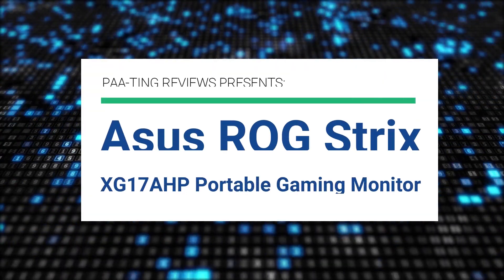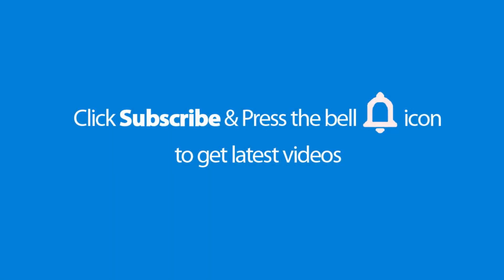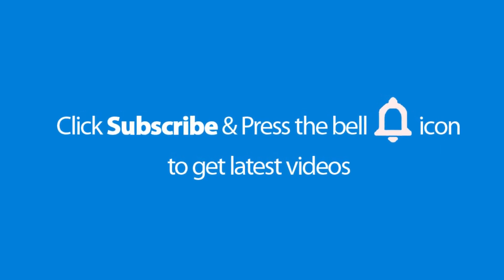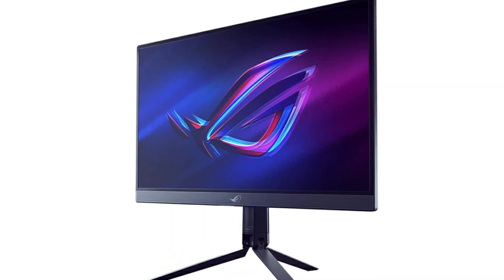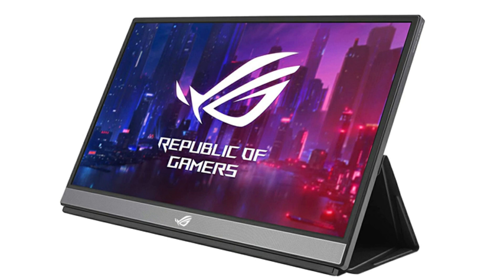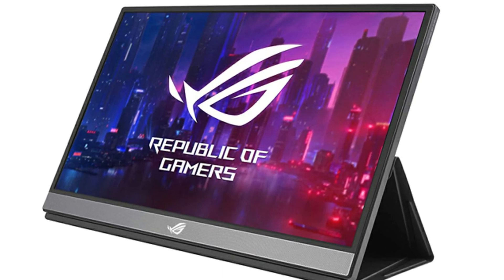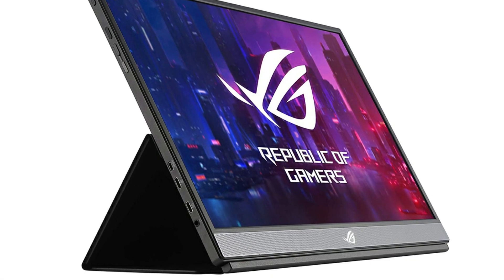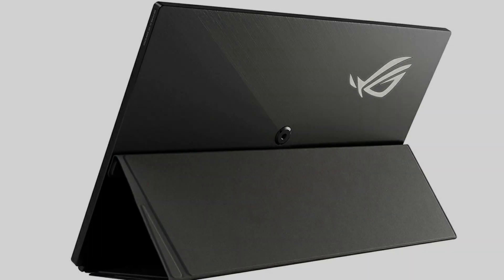ASUS ROG Strix XG17AHP 17.3” Portable Gaming Monitor ✅ (Review)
Get This Monitor:
Amazon (US)
Amazon (CA)

► PRODUCT DETAILS ◄

ASUS ROG Strix XG17AHP 17.3” Portable Gaming Monitor, 1080P Full HD, IPS, 240Hz (Supports 144Hz), Adaptive-Sync, Eye Care, Micro-HDMI USB-C, ROG Tripod, Carrying Bag, 3 Hour Battery Life

• 17. 3” Full HD (1920x1080) IPS portable gaming monitor with 240Hz refresh rate (supports 144Hz) and 3ms (GTG) for super-smooth gaming visual
• Hybrid-signal USB-C and micro-HDMI ports provide versatile connectivity with smartphones, laptops, game consoles, cameras, tablets and more
• Adaptive-sync to deliver a seamless, tear-free gaming experience
• Built-in battery provides up to 3 hours at 240hz refresh rate
• Full package with ROG Tripod, Smart Case, and Carrying Bag optimizes gaming scenarios on the go for console, smartphone, notebook

► Music ◄